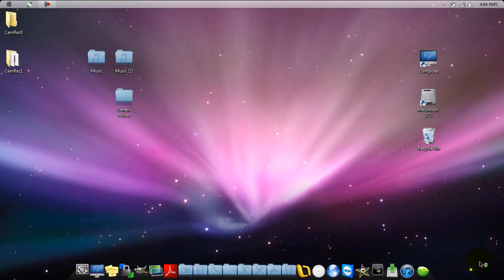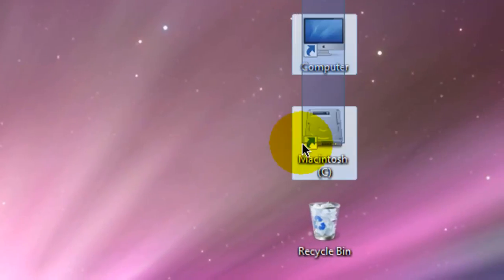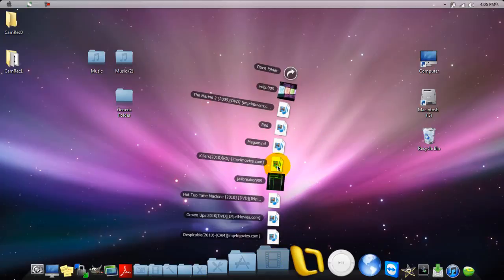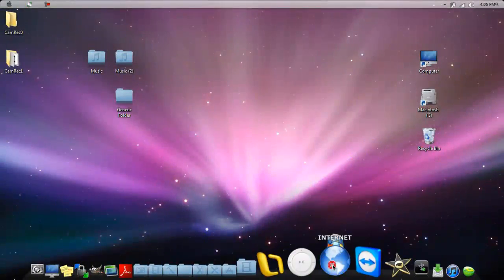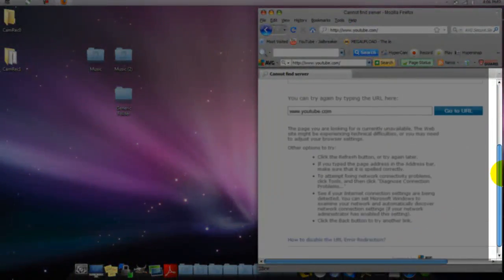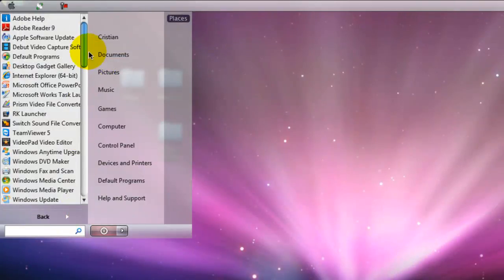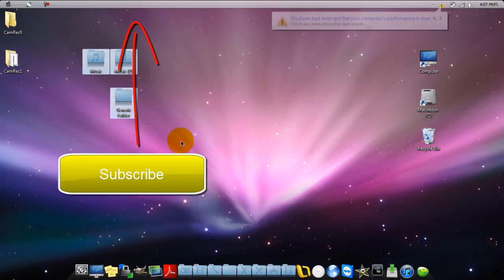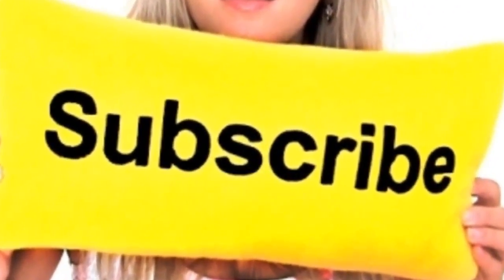How make Windows look like Mac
tutorial on how to get this is coming SOON!
o and im soo sorry for how the audio is messed up, editing error :(